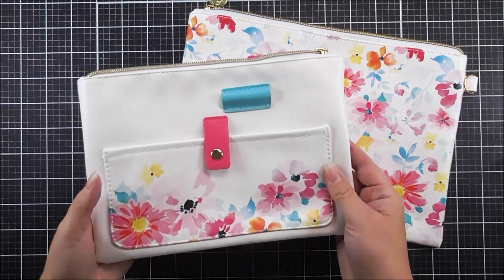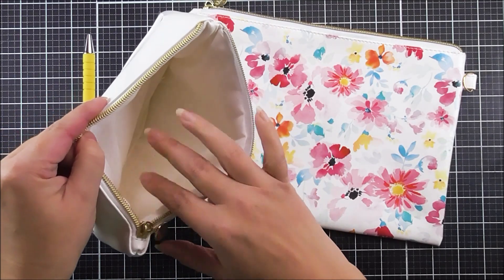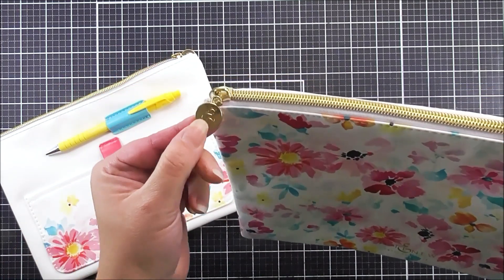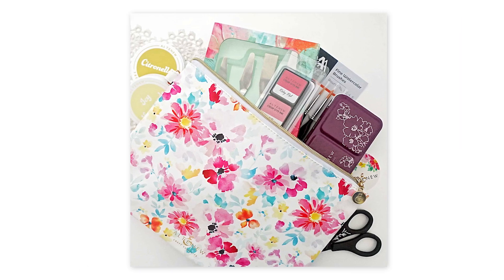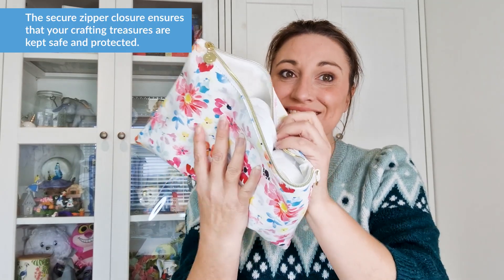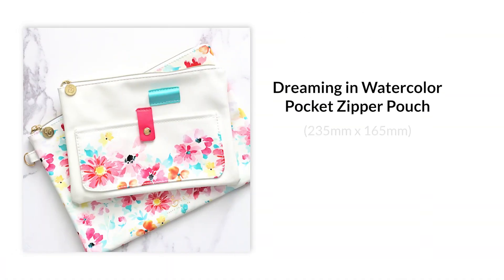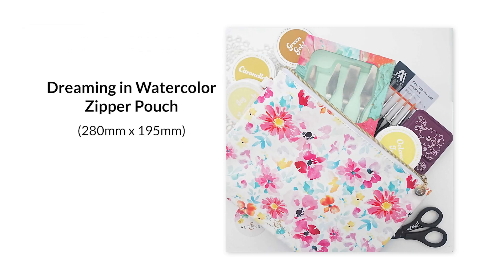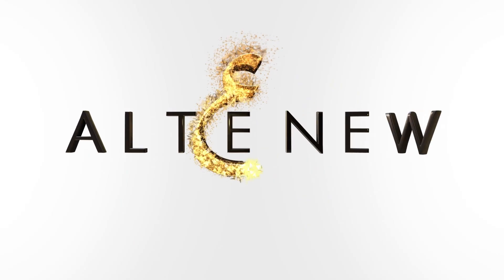New & Improved Way to Store Crafting Supplies on the Go: Floral Zipper Pouches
We don't just like pretty crafting supplies - we want our storage options to be pretty, too! Enter: Altenew's NEW Zipper Storage Pouches: beautiful, functional, and must-haves for all crafters. Watch Lydia explain the great features and design of our two brand-new pouches in this comparison video.